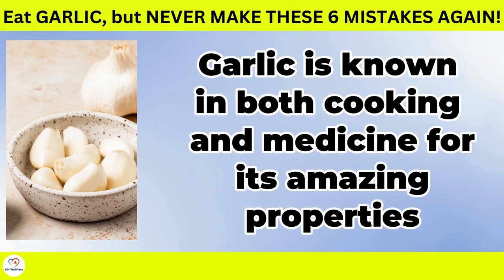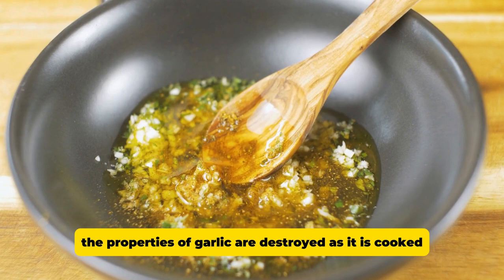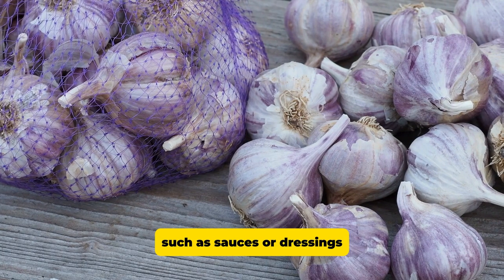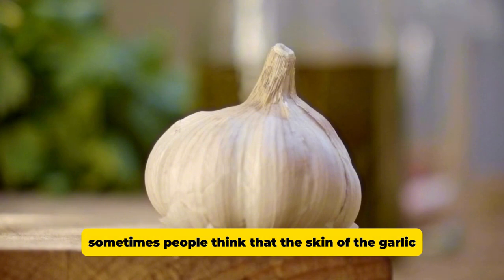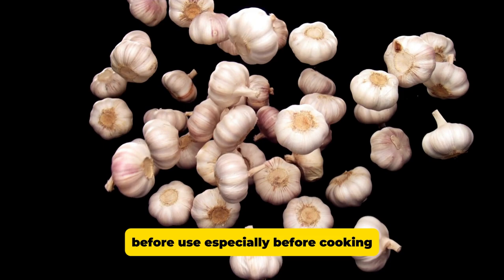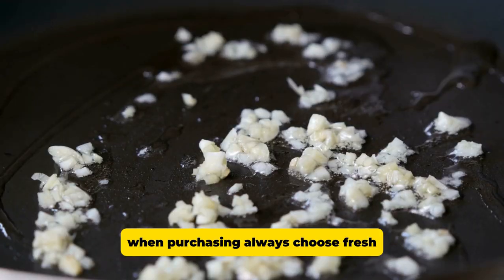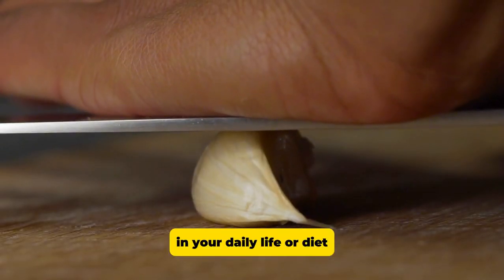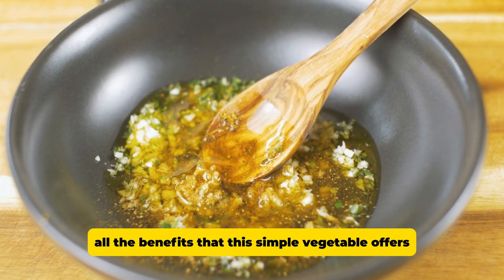🧄 Eat GARLIC, but NEVER MAKE THESE 6 MISTAKES!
Garlic is a superfood, but you're using it wrong!  In this video, you'll learn the 6 most common mistakes we make when eating garlic that destroys the health benefits and how to avoid each one to get the most out of its incredible health benefits. From the effects of overcooking to choosing the right garlic, you'll learn everything you need to know to get the most out of this powerful ingredient. From the health benefits from heart health, boost immune system to helps fight inflammation in the body.

Garlic has a key component allicin learn how to discover the health benefits of it.

Key topics covered:
Why cooking garlic wrong destroys its health benefits
The truth about pre-peeled garlic
Proper storage techniques for maximum freshness
Critical washing steps most people skip
The "resting" technique that boosts garlic's power
Important medication interactions to know about

👀 Many of us make mistakes when incorporating garlic into our meals, and it is not always due to a lack of information. Sometimes, unknowingly, we destroy the medicinal properties of garlic or prepare it in a way that does not benefit us. In this video, we will show you how to avoid these mistakes so that you can enjoy all the benefits of garlic effectively. 💪

 By consuming garlic, you are not only helping your body protect itself against diseases, but you can also improve your digestion and reduce inflammation. But, for it to really work, it's essential that you eat it the right way. You'll be surprised at how easy it is to avoid these simple mistakes and improve your health naturally!

Did you know that not letting garlic "rest" after chopping could rob you of its medicinal properties? I'll show you the simple 10-minute trick that maximizes garlic's healing potential. Plus, learn the proper storage techniques that keep garlic fresh and potent for weeks.

Don't miss the surprising sixth mistake that could be negatively affecting your daily well-being. Join us and change the way you use garlic in your kitchen!